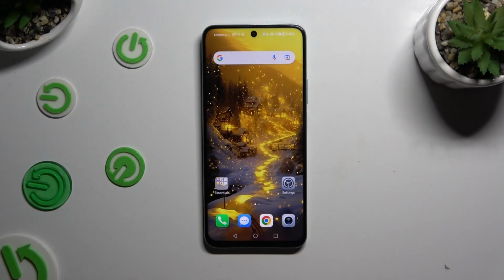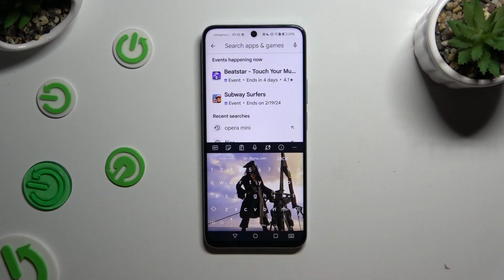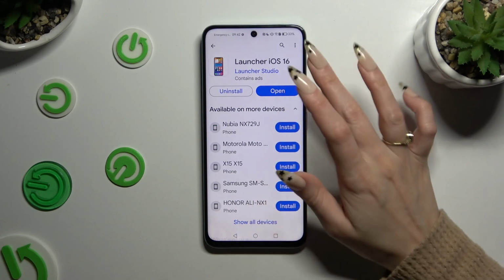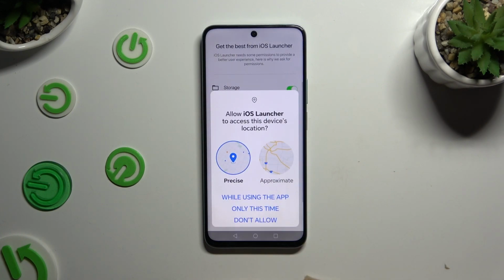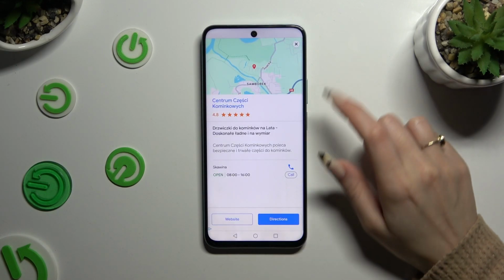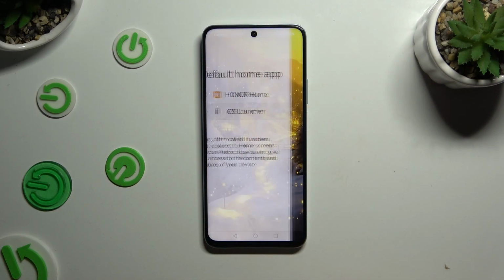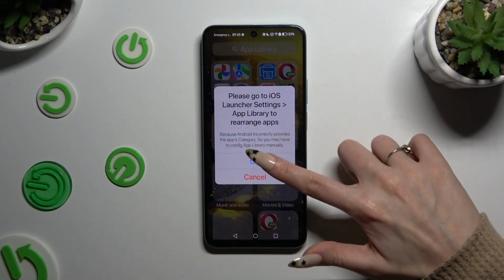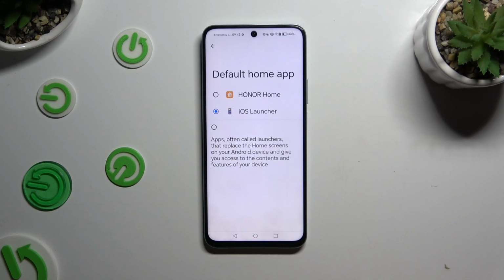How to Download iOS Launcher App on HONOR X7b - Apply Apple Layout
Find out more info about HONOR X7b:
Do you want to give your HONOR X7b a fresh new look? This tutorial will show you how to download and apply the iOS Launcher app, transforming your device with the iconic Apple layout. With just a few simple steps, you can enjoy the user-friendly interface of iOS right on your Android device!

How to download iOS Launcher app on HONOR X7b? How to install Apple Layout on HONOR X7b? How to set iOS Menu on HONOR X7b? How to make HONOR X7b Home Screen like on iPhone? How to use iOS Laucher application on HONOR X7b?